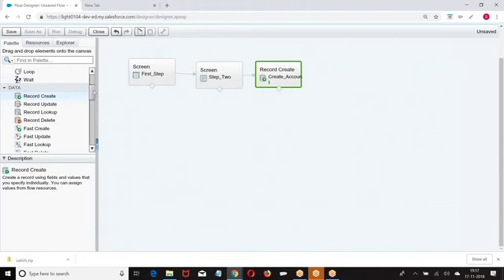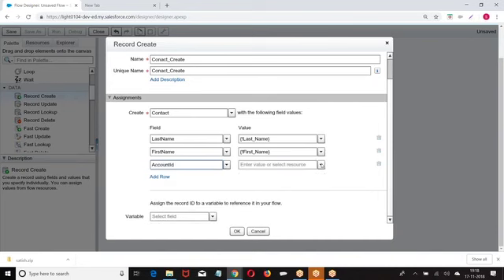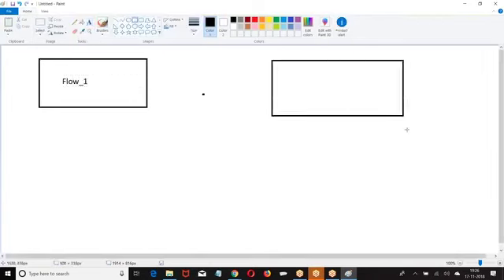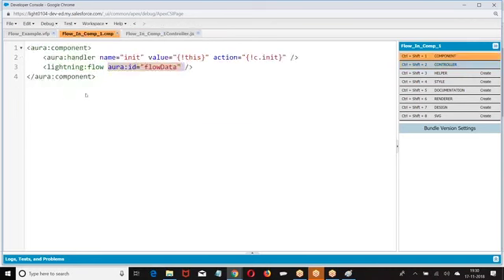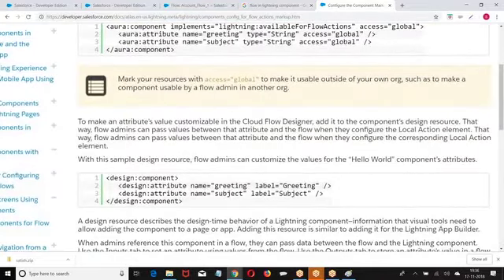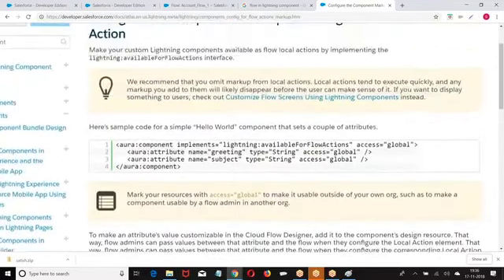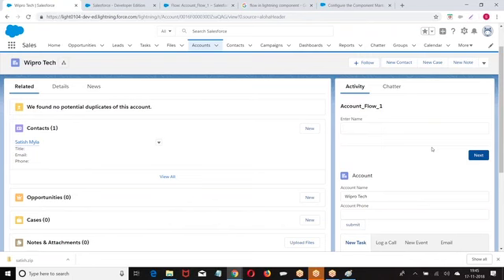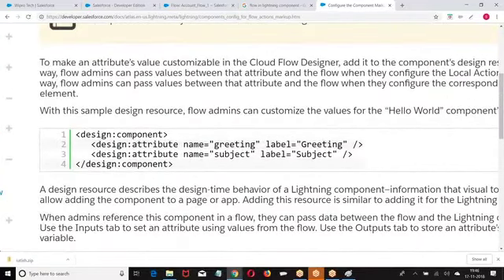23 Flows in Lightning || Salesforce || Salesforce Online Training